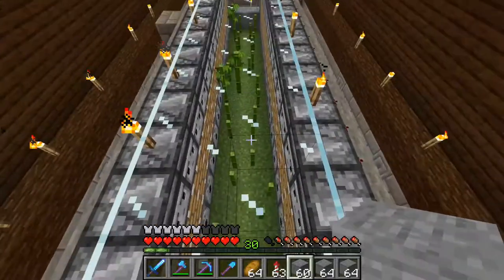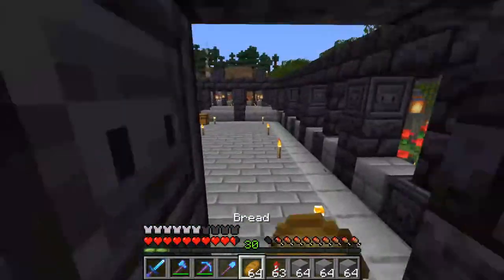Sugarcane Farm - Minecraft Episode 17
In this episode I am building a sugarcane farm which is a bit challenging, so I make a second one.